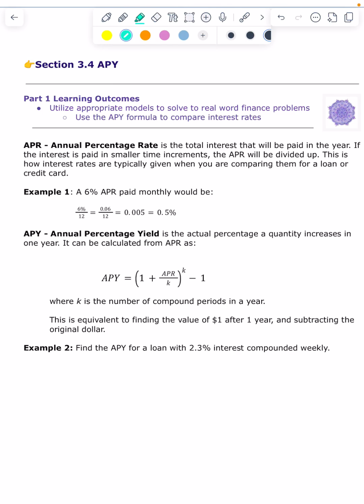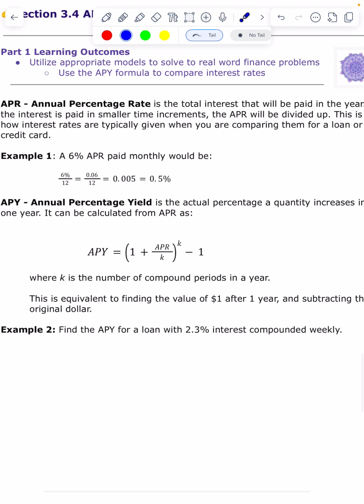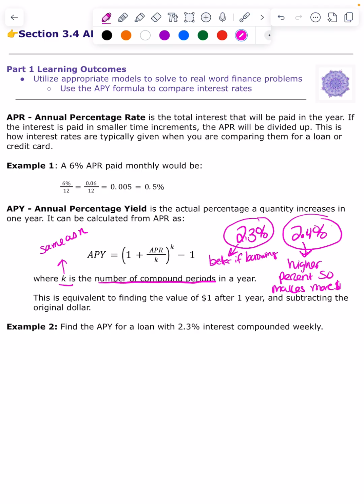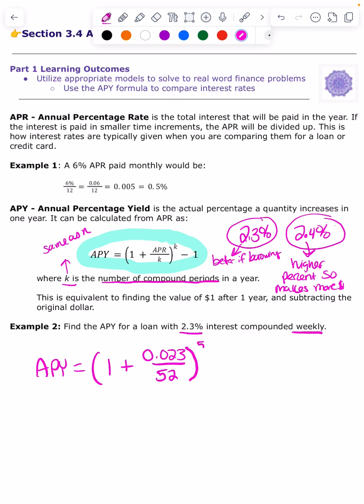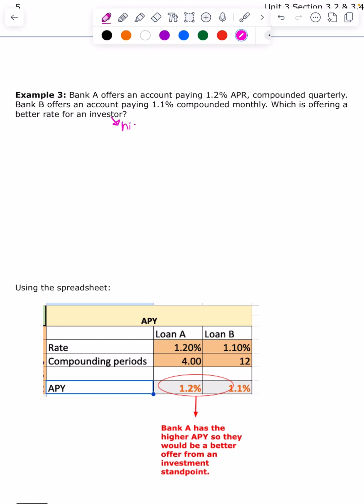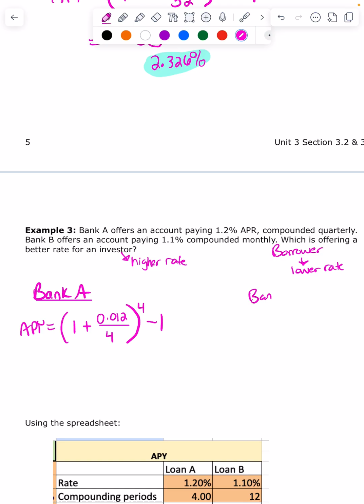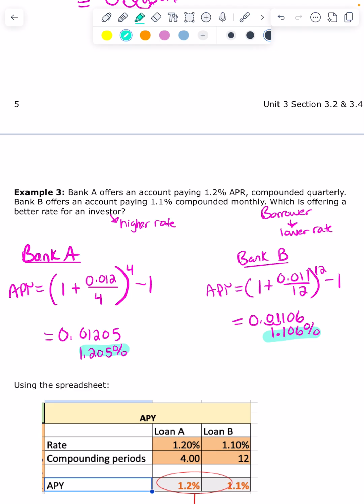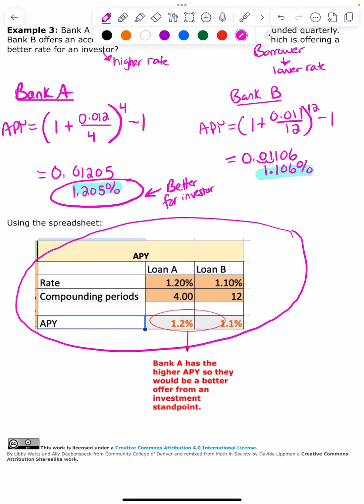MAT 1240 Section 3.4 Lecture Video (APY calculated by hand)